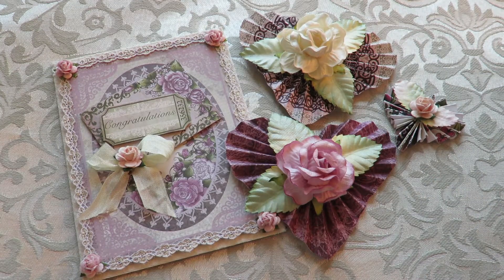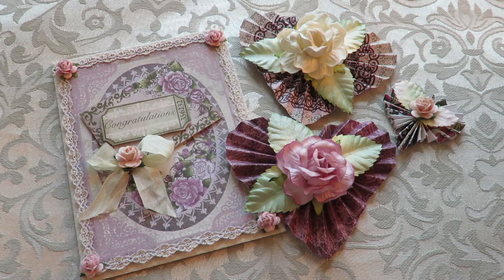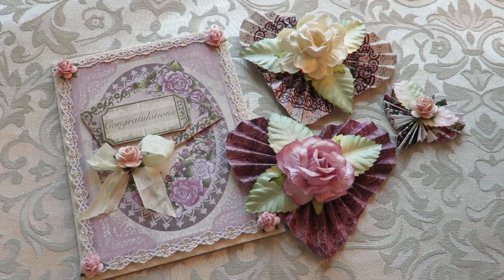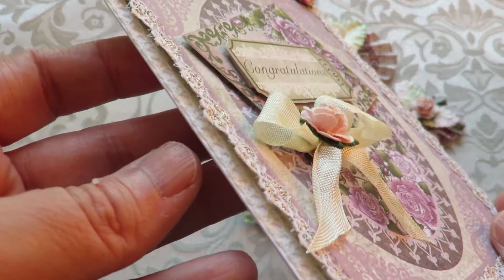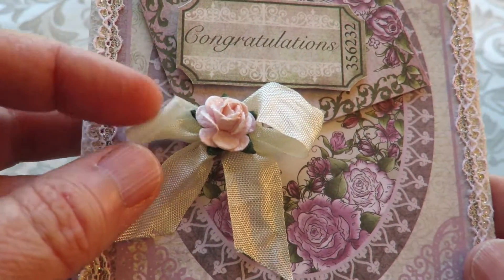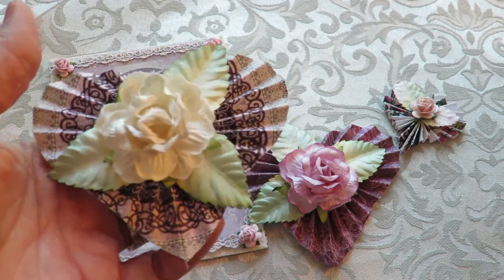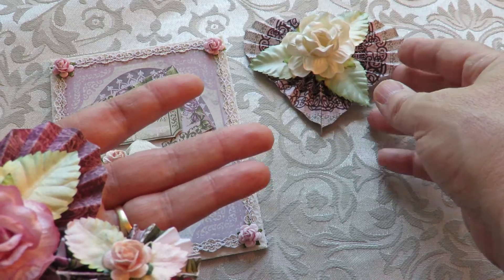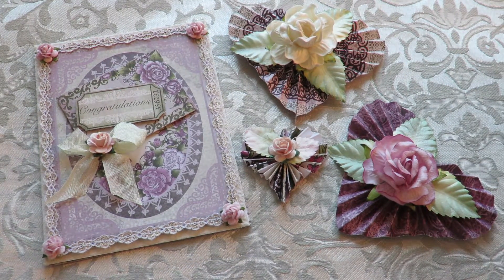Heartfelt Creations Raindrops on Roses Card VR ishascraftyside 5,000 Subscriber Giveaway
1.My Paper Passion - $ 40 GC

2. Gone Artsy - $25 GC

3. Art Attack - $25 GC

4. One Little Dreamer - $25 GC

5. Kraft Supplies 4 U - $25 GC

6. Sa Crafters - $ 25 worth Steampunk Chipboard products Shipped for Free.

7.Suhafuha - A Surprise Package of Shabby Goodies.

8. Oh La La Vintage Treasures - Gorgeous Wedding Applique Kit.

9. Shabbylishious - A gorgeous Bag of Goodies.

10. Scrapwluv - Surprise Pack of Goodies from her Store.

11. Crafty Nita - A Huge Bag of Goodies from her Store.

12. Kate Bee - $25 GC from Not2Shabby shop

13. A BIG BIG SURPRISE FROM ME..